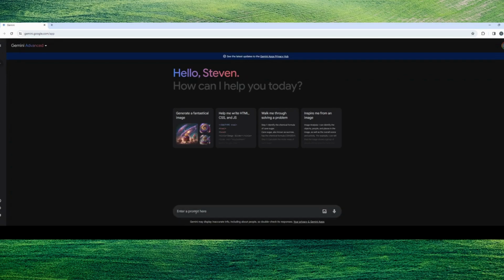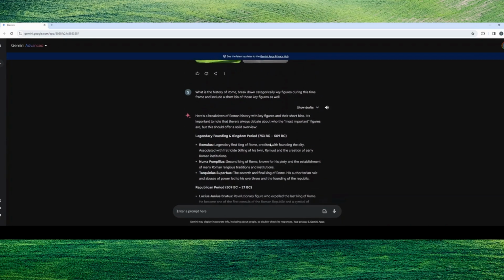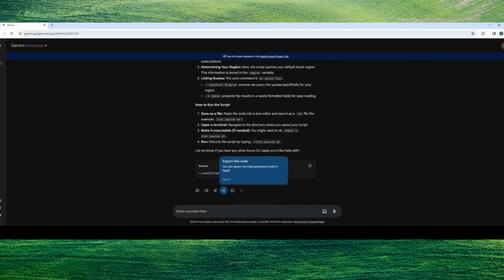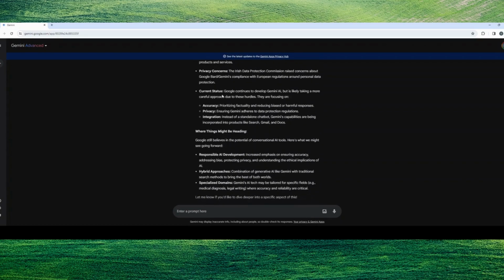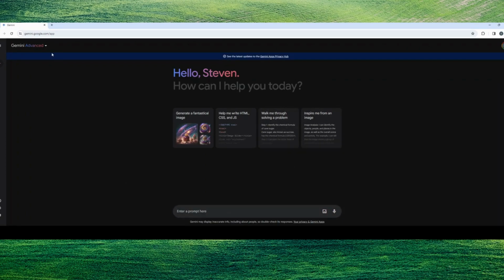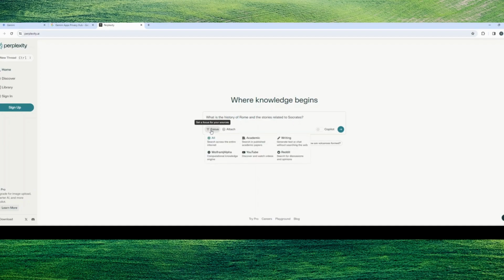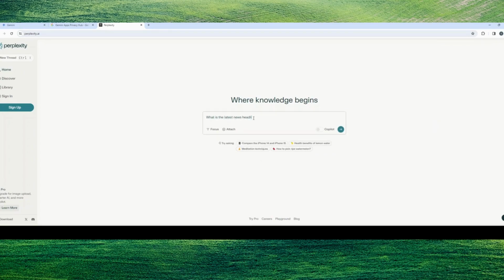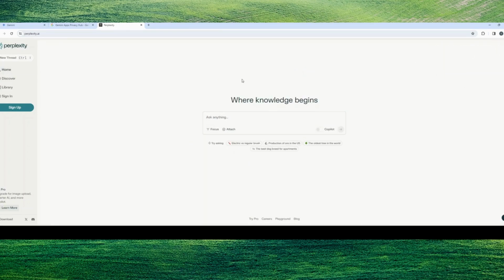Google Gemini Advanced + Perplexity.AI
Google Gemini Advanced is the paid offering that Google created/re-branded to previously Google Bard. Google is offering two months of use of Gemini for free to test out the tool.

Perplexity.AI is a search engine using AI to give you answers that are cited with resources and a focus mode that allows you to choose what data sets to search through.

Which tools are you using in your daily workflow?